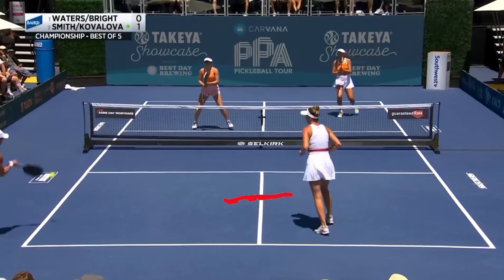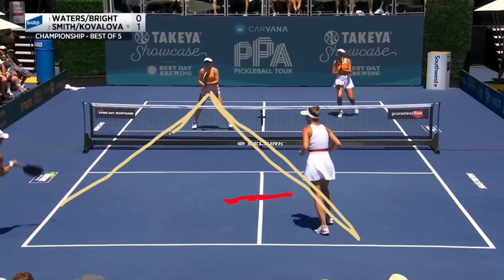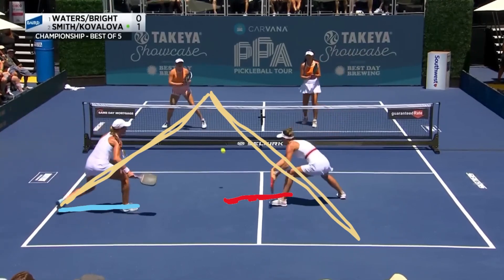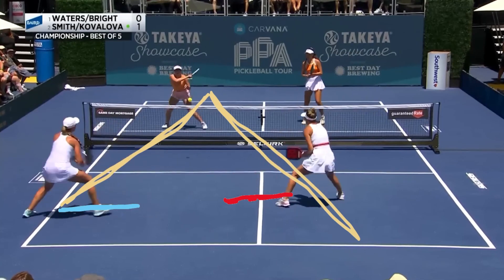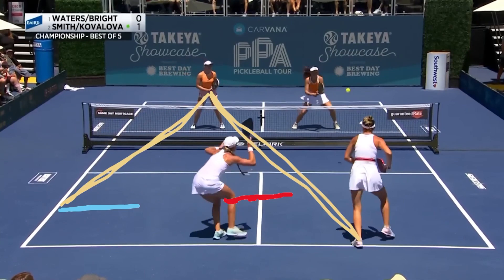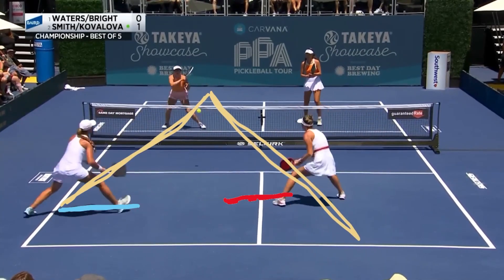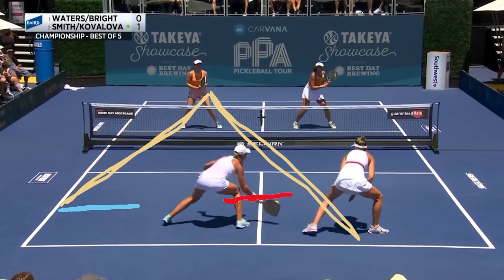2nd Point Analysis | Waters & Bright vs Smith & Kovalova | Women's Doubles Finals | 452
2nd Point Analysis - Waters & Bright vs Smith & Kovalova - GAME 1 Women's Doubles Finals - WD 452 Film Analysis

Champs Pickleball Course 452: Advance Doubles Game Film Analysis

Takeya Showcase

Location: Los Cab Sports Village (Fountain Valley, CA)